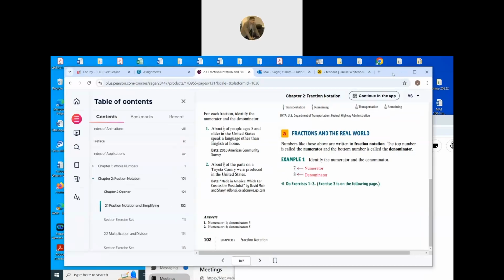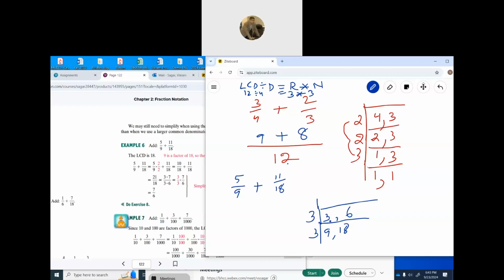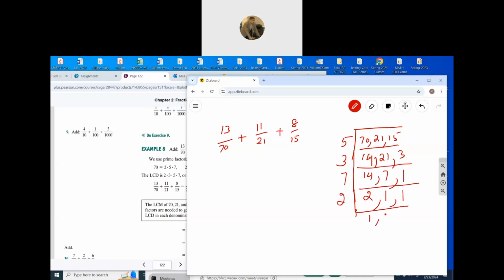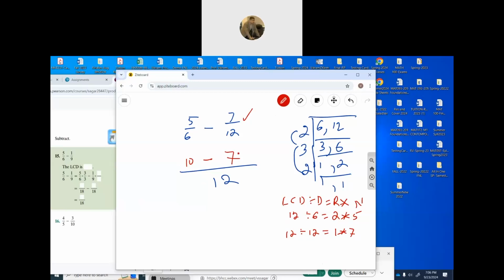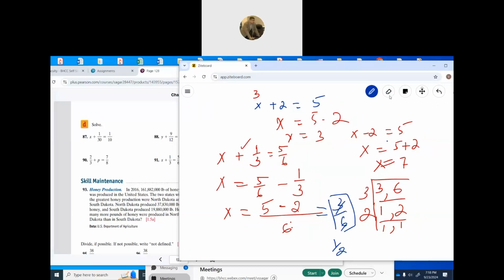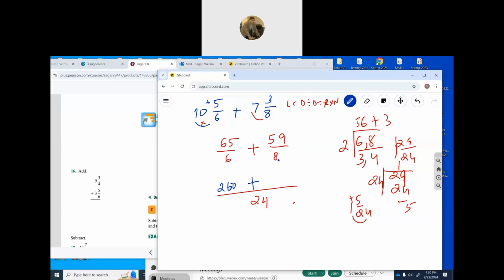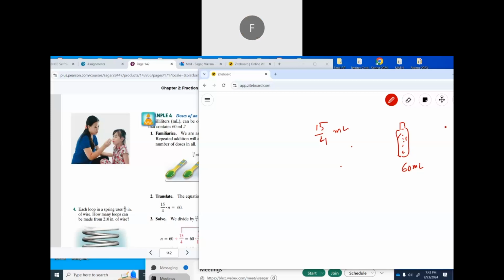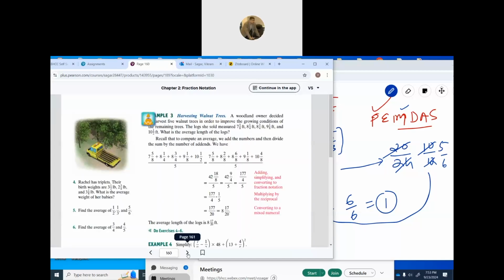MAT 093 Dealing with Fraction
Chapter 2 --Add, Subtract, Multiplication and divide fractions